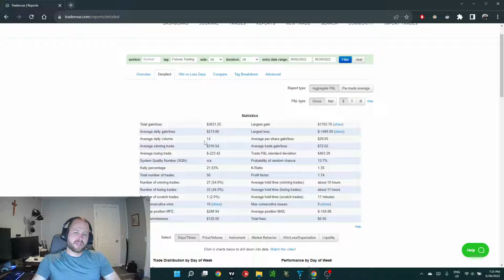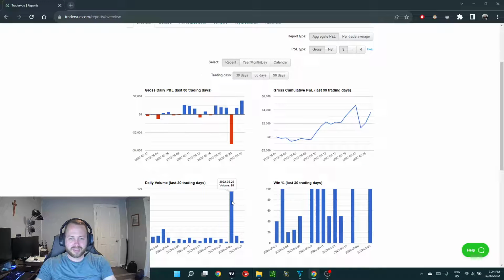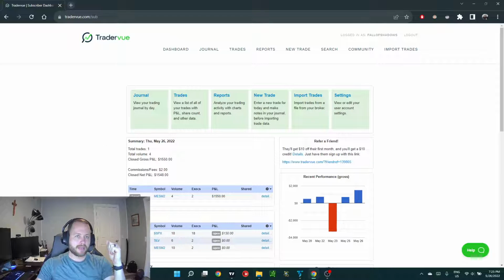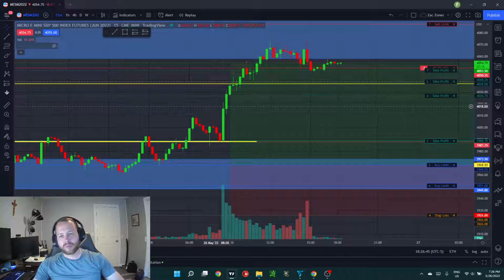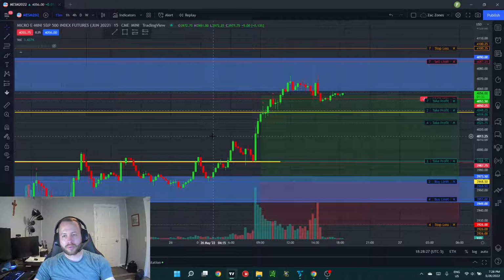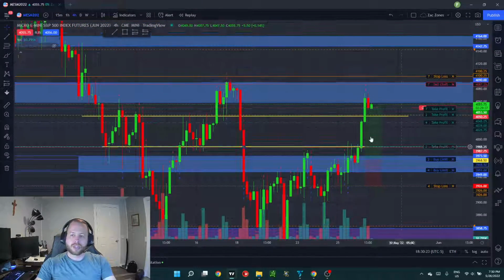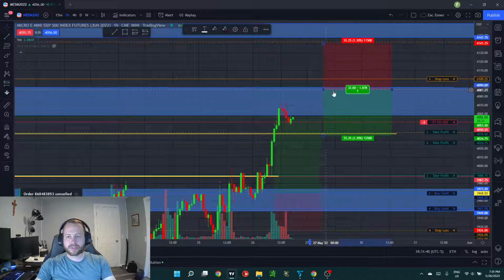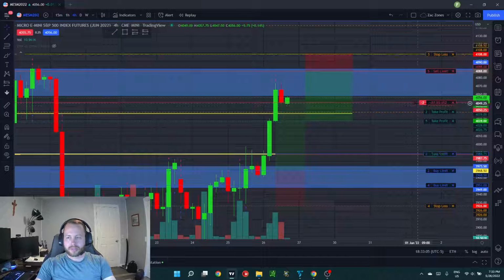A Breakout Day! (Up $500 trading micro futures contracts)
Well, the long position I took yesterday ended up working out great. I spent some more time ranting about how frustrating keeping track of my futures P&L is. But GOOD NEWS! I finally found a "reports" feature in Tradestation's desktop platform that shows P&L for any account and time period you designate. I'll have to show that off in the next video...